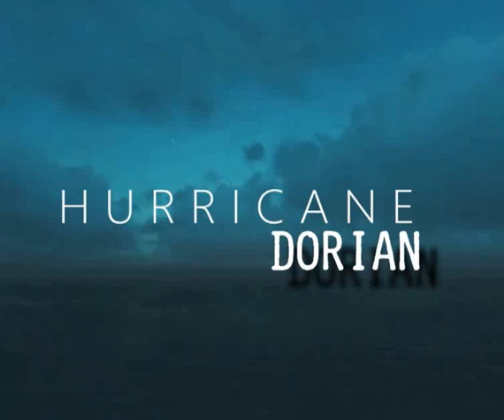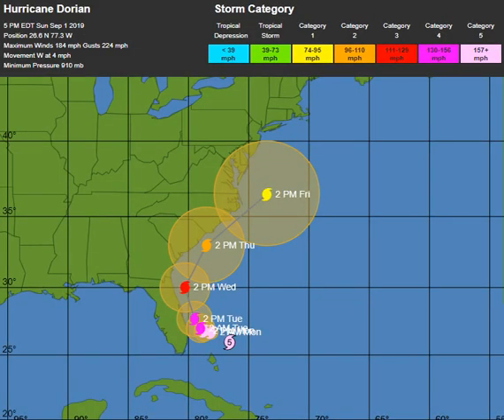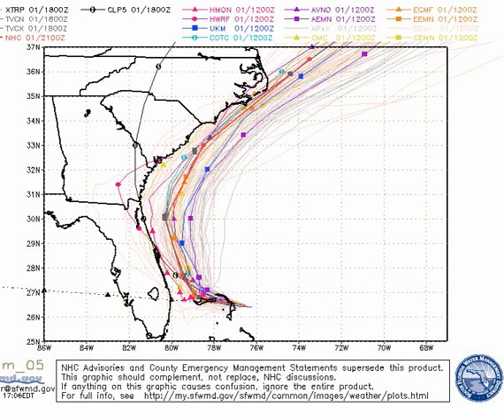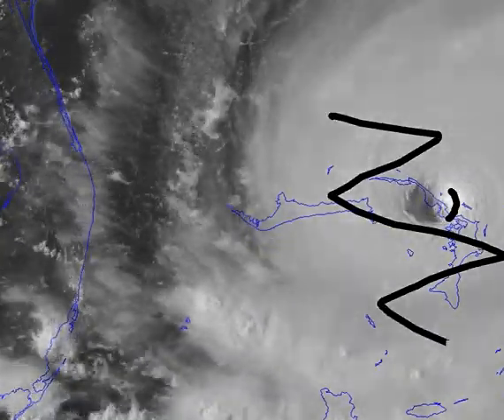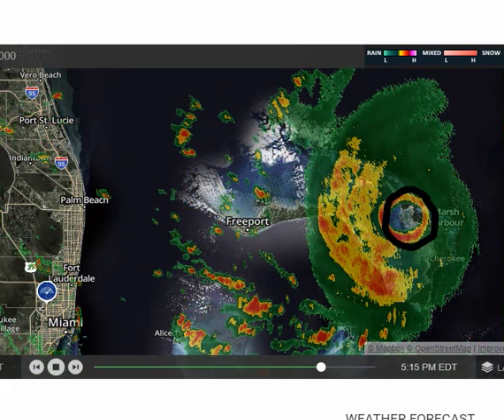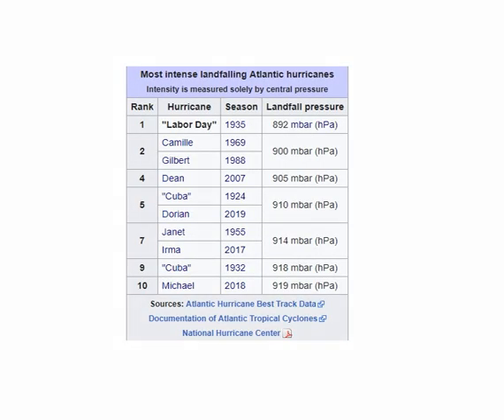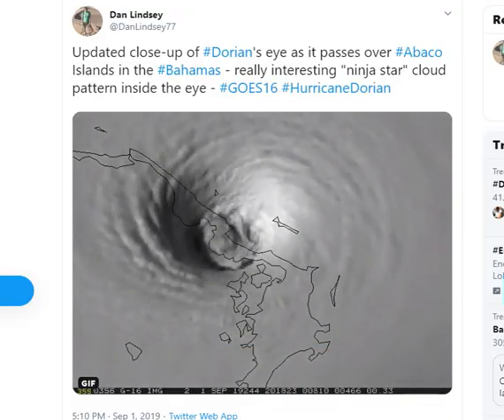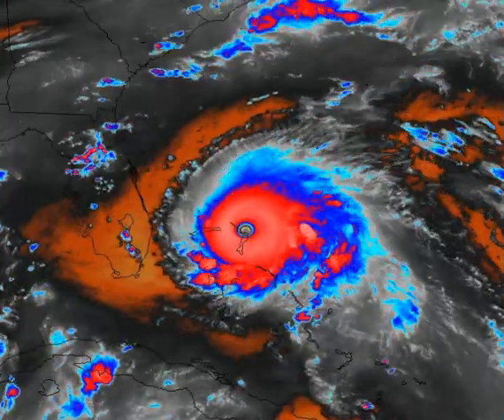Catastrophic Hurricane Dorian over Abaco Island - 5pm Update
The Great Labor Day Hurricane of 2019, Dorian, pounding Bahamas as Category 5 storm.